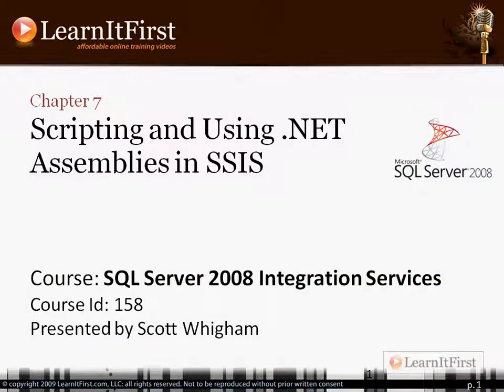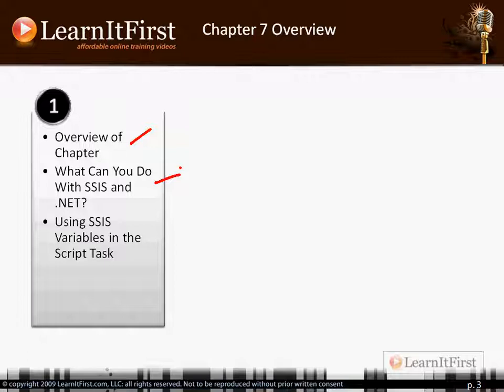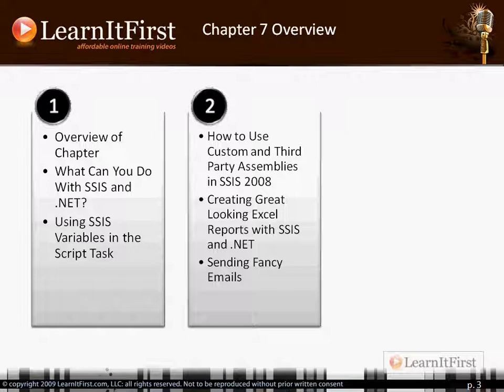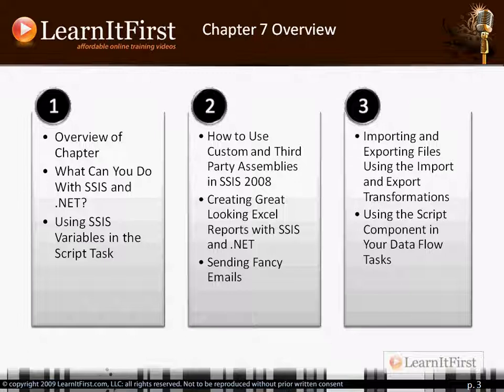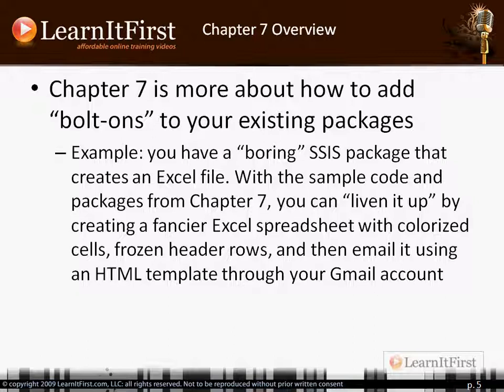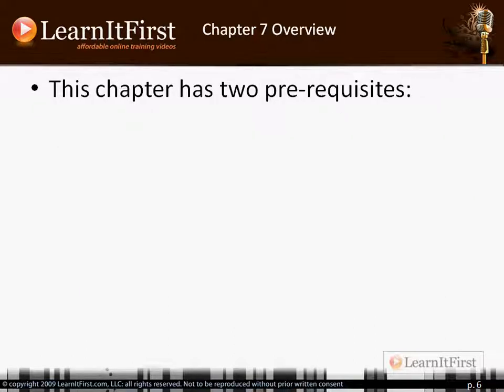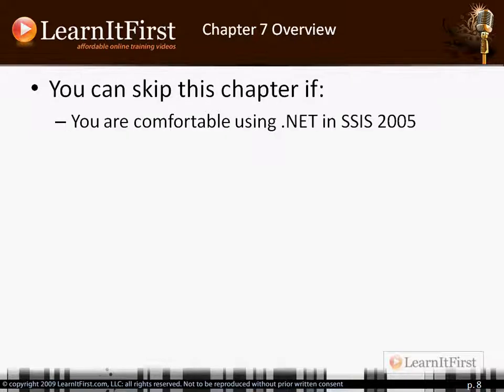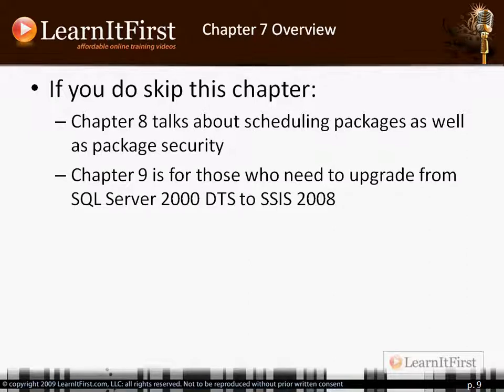MSBI - SSIS - Chapter 7 - Introduction - Part-171